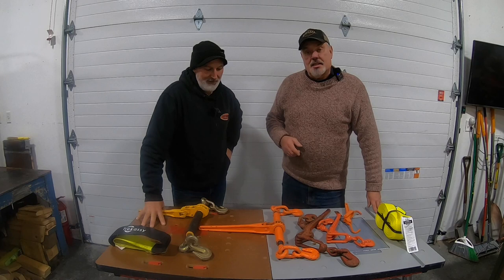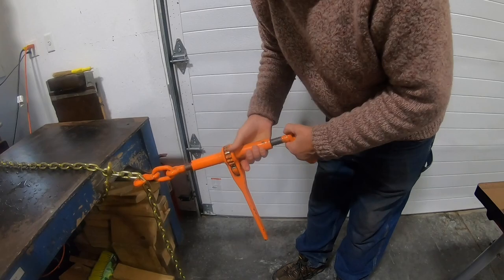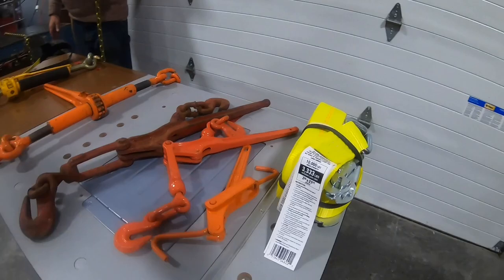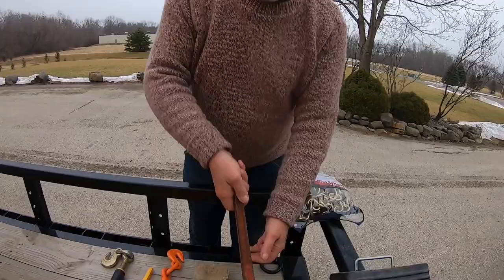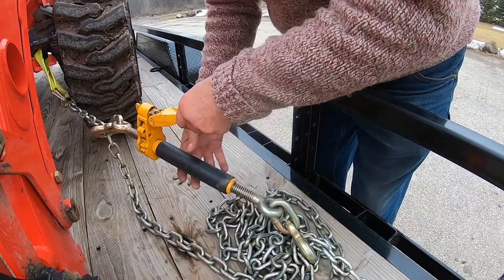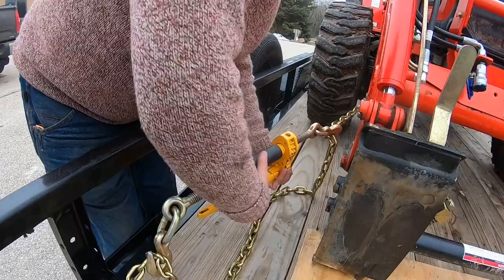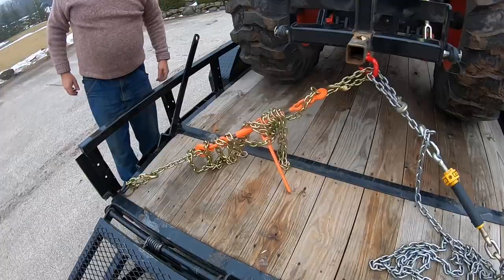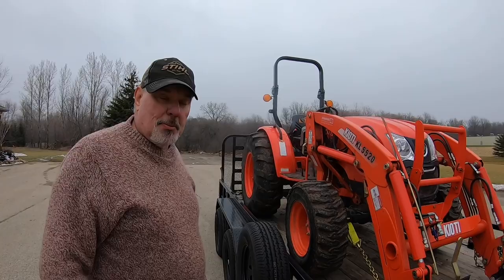4 “BEST” Equipment Tie Downs -61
Show the different fastening options to secure heavy equipment to your trailer using ratchet binders, straps and chains. Tips for safe equipment transportation.

Amazon.com: Trekassy 4 Pack 36"x 2"Axle Tie Down Straps with D-Ring and Protective Sleeve 10,000 Pound Capacity : Automotive

Amazon.com: Peerless Quikbinder Plus Ratchet Load Binder - 5/16 Inch x 3/8 Inch Chain Binder - Easily Secure Heavy Loads to A Truck Or Flatbed Trailer - Ratchet Binder with 7,100 Pound Working Load Limit : Industrial & Scientific